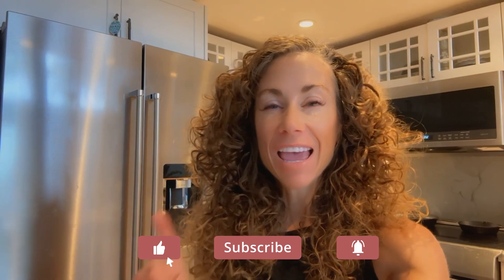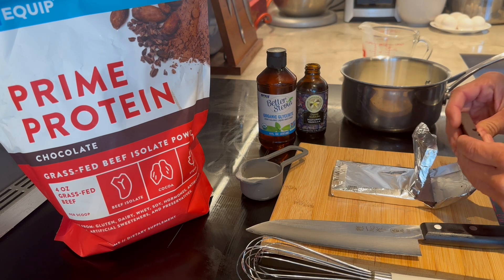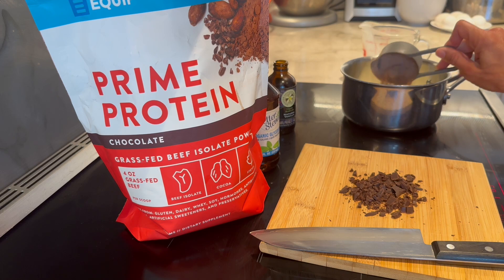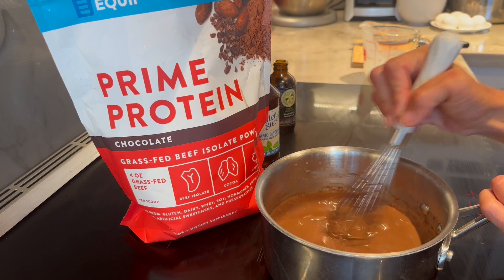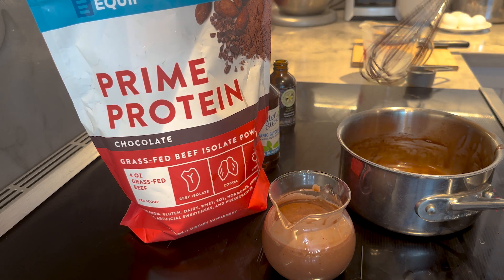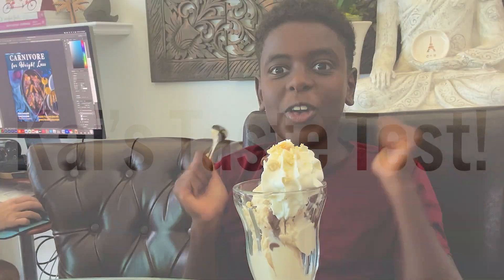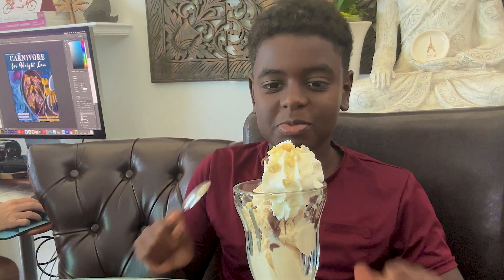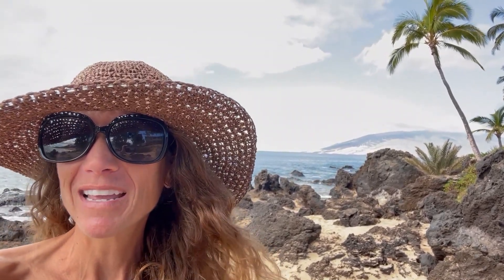The BEST Keto Hot Fudge Sundae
Make amazing hot fudge sundaes that are packed with protein!!

serves 8

3/4 cup heavy cream
1/3 cup Natural Sweetener
1/3 cup Equip Chocolate Prime Protein Powder
1 ounce unsweetened baking chocolate
1 teaspoon vanilla extract

OPTIONAL: PROTEIN WHIPPED CREAM TOPPING
1 cup heavy cream
1 scoop Equip Vanilla Prime Protein Powder
1/4 teaspoon stevia glycerite
crushed nuts (optional, for garnish)

INSTRUCTIONS:
While the protein ice cream is chilling, make the hot fudge.

To make the hot fudge sauce, place the heavy cream, sweetener in a medium pot over high heat. Once hot, remove from the heat and add the Equip chocolate and chopped chocolate. Stir until chocolate is melted. Stir in the vanilla. Taste and adjust sweetness to your liking. Set in fridge to cool for a 15-30 minutes.

To make whipped cream topping, place heavy cream in a whipped cream canister and add Equip and 1/4 teaspoon of stevia glycerite to sweeten. Seal and shake well. Spray on top of hot fudge sundae and top with Nuts for optional garnish.